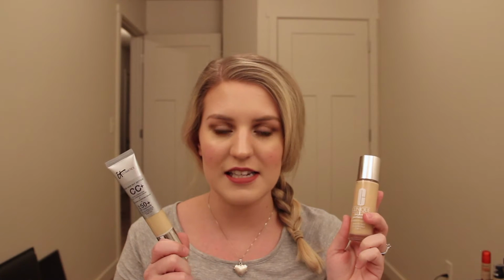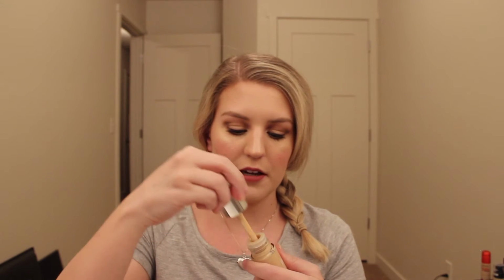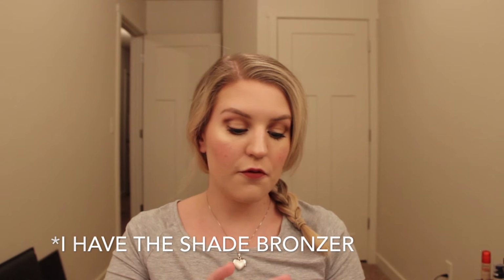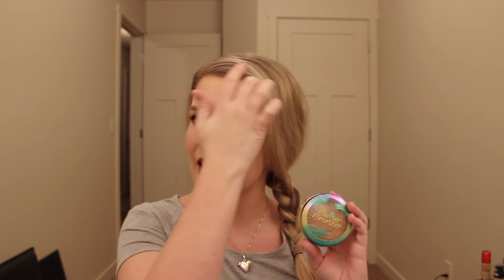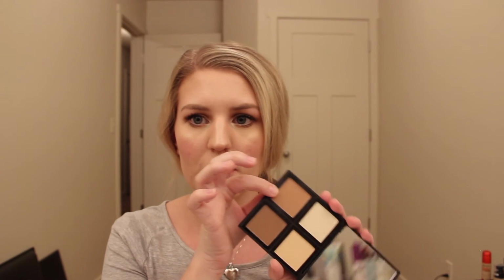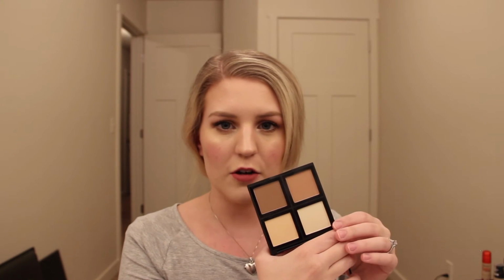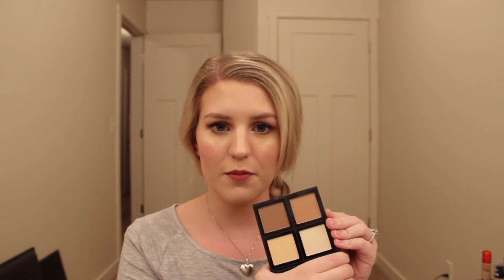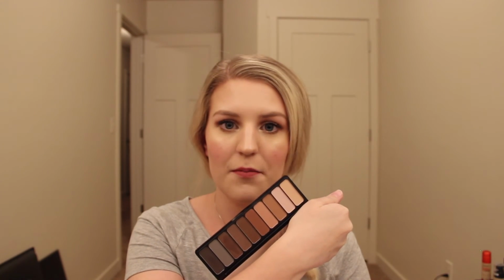March 2016 Favorites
Products Mentioned:
The Balm's Mary Lou-Manizer
Elf Contouring Palette